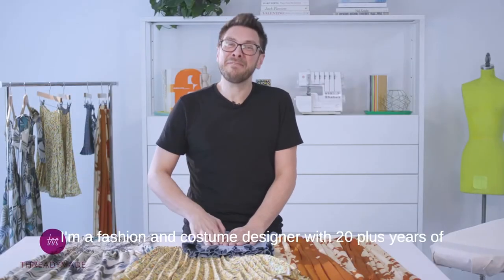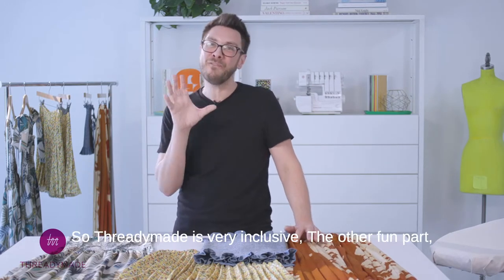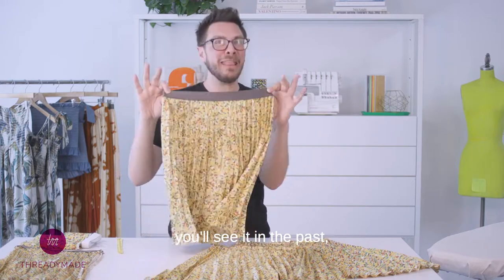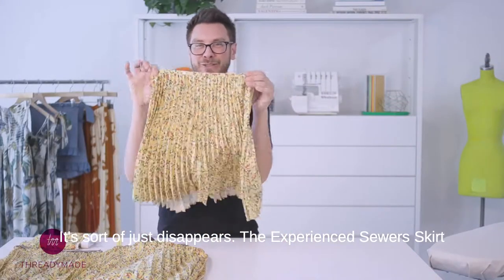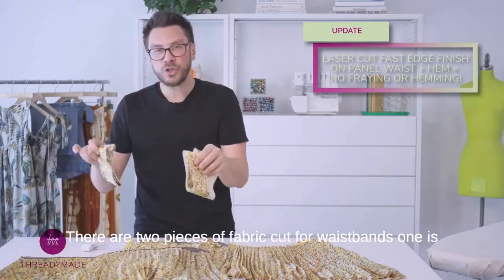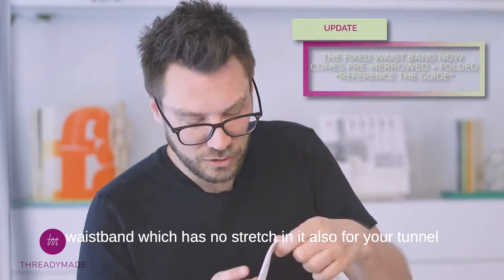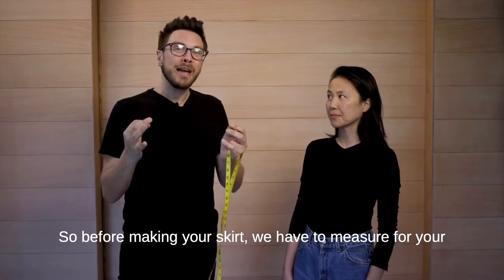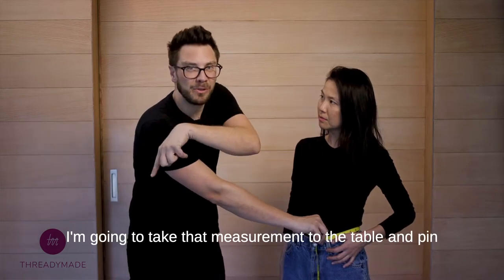DIY Sunburst Pleat Skirt Projects with the Fixed Waistband (Threadymade)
Learn how to elevate your pleated skirt with a fixed waistband! Follow along with Rob Younkers in this video Monroe | Paris Sunburst (Fixed Waistband) Pleated Skirt Threadymade.

Does it make you nervous when your skirt waist is a little too big? Worry no more! Thanks to Threadymade you can do it yourself. The possibilities are endless!

Ready to get thready?

Each kit features customizable options — from straps to waistbands — and extra yardage for you to play around with — make a mask, make a tote, whatever feels you.

Nothing feels better than knowing YOU made it!

• Professionally Pleated
• Upcycled Fabrics
• Pattern-Free
• Kid-Friendly
• Easily Customizable
• Quick, Easy, for all Skill Levels Shapes + Styles
• Made-To-Order

THREADYMADE™ is on a simple mission of bringing home-sewers, of all skill sets, a new kind of pattern-free sewing kit, offering upcycled fabrics in on-trend silhouettes at a fair price. Thready Set, Go!

What did you think about this video? Share 👇🏼

Sharing is caring! Please pass this video on to a friend.

0:00 Intro
1:10 Waist Band Options for your Skirt
2:18 What You Get!
3:38 Supplies We like to Have
4:00 Measure Your Waist
4:45 Prepare the Waistband
11:58 Remove the Exposed Elastic
12:24 Shirr the Waist Seam
15:59 Mark the Skirt Side Seams
17:33 Attach the Waistband
18:39 Attach the Zipper
26:23 Sew the Side Seams
27:20 Trim the Seam Allowance
27:34 Finish the Waistband
32:45 Sew the Hook + Eye
34:49 Your Skirt is Finished ! Voila!